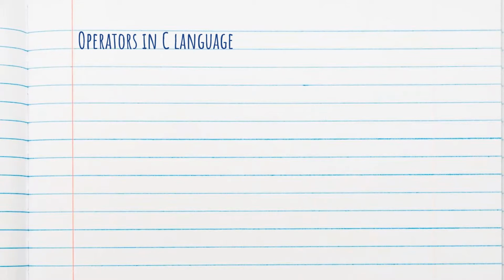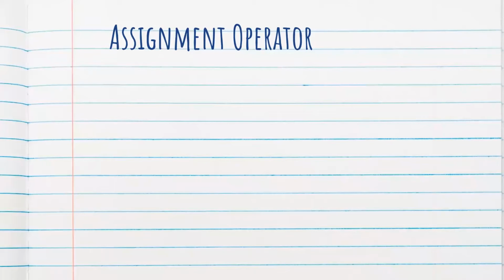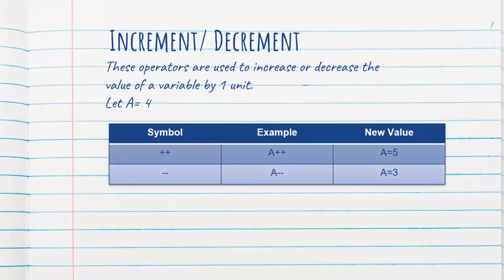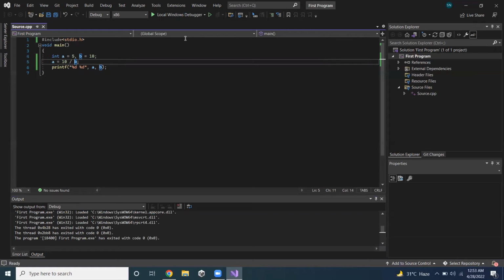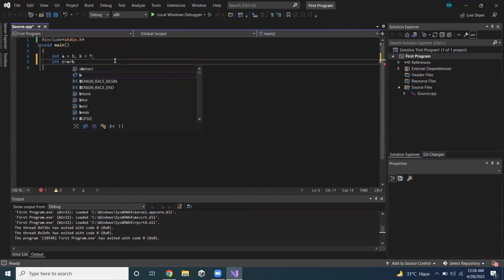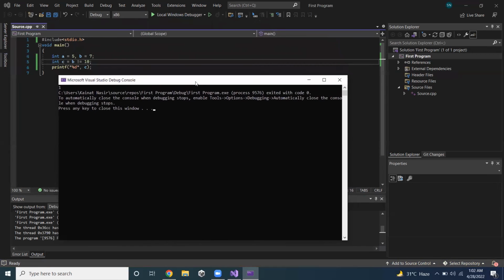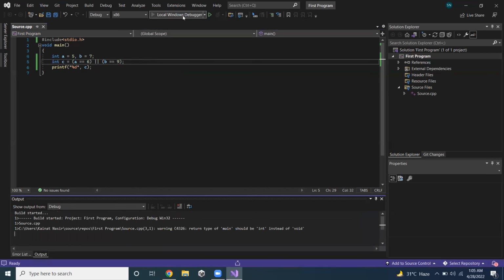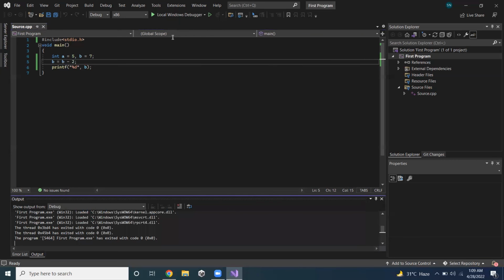What are Operators in C language? Types of Operators in C | Tutorial # 8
Operators are symbols that are used to perform calculations on data. There are multiple operators in C.
Arithmetic operator
Relational operator
Logical operator
Assignment operator
Increment/ Decrement Operator
These operators are used in C to perform in C calculations, comparisons and data storage.
In this video we will learn about operators in C in detail. We will also learn how to use them in programs.